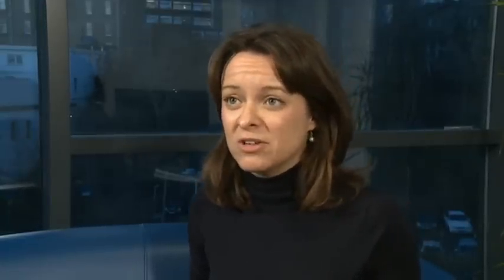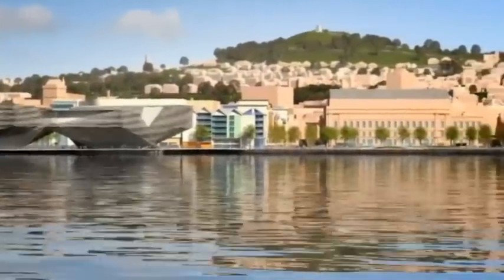V&A Scandal in Dundee STV News 16/1/15